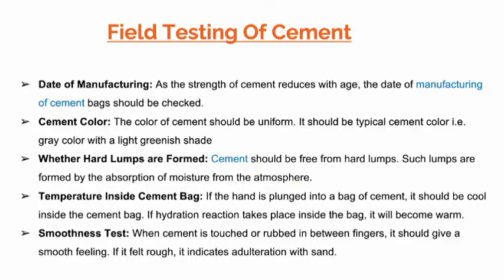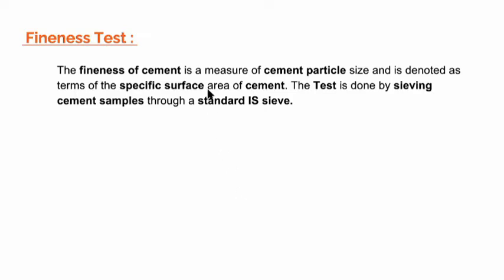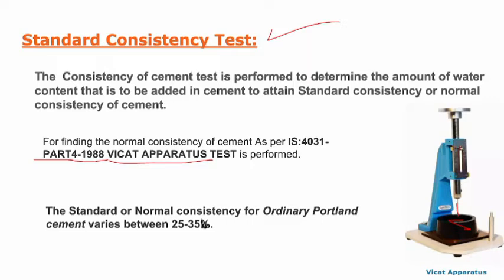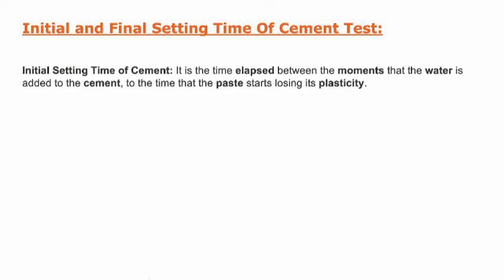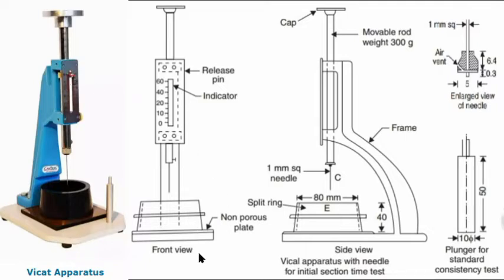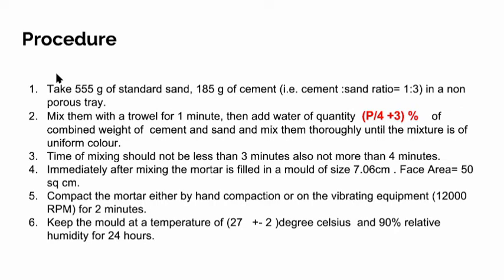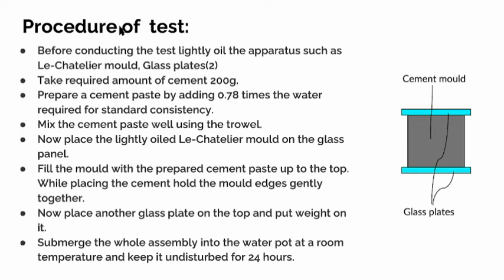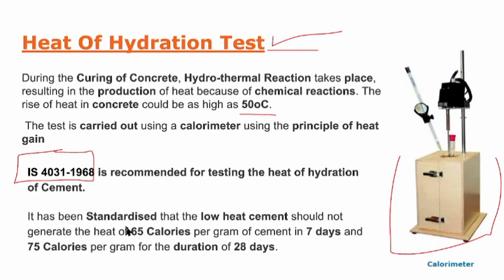TESTING OF CEMENT FOR QUALITY | Field and Laboratory Tests and Procedure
Field testing of cement
Laboratory testing of Cement

 Fineness Test​
 Consistency Test​
 Setting Time Test​
 Strength Test​
 Soundness Test​
 Heat of Hydration Test